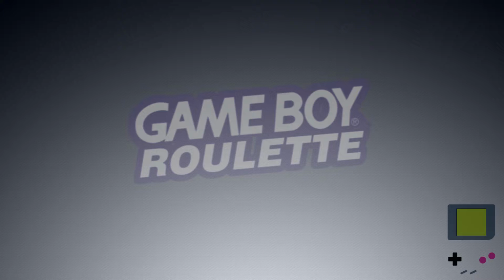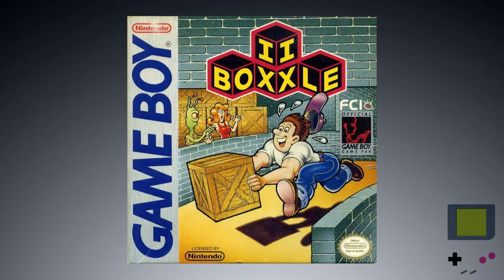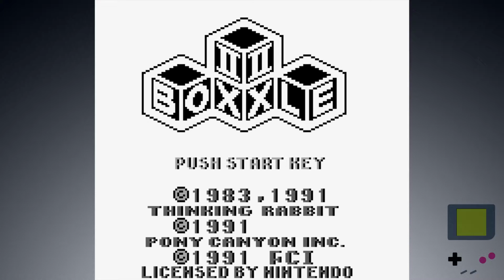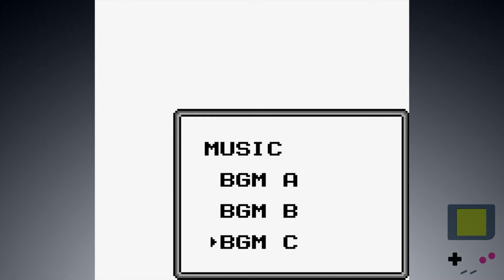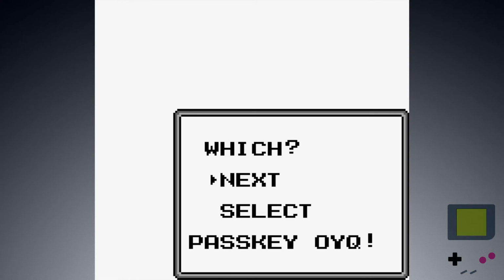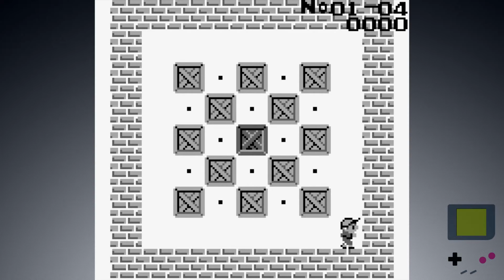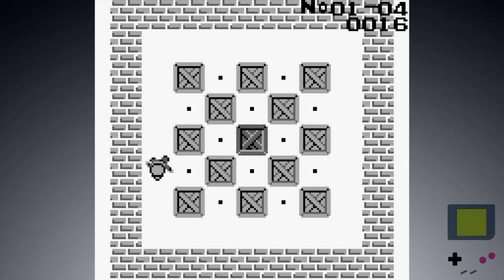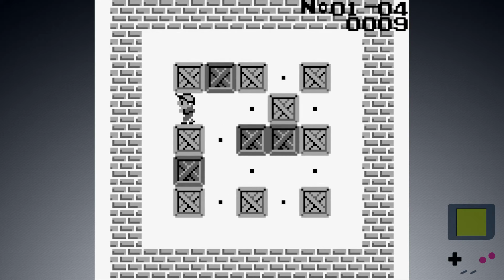Boxxle 2 - Game Boy Roulette Ep. 113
The Game Boy was one of the greatest systems of all time, with a massive library of games. So let's take a look at some of them, at complete random! We'll cover brief backstories of each game, then play them for a bit to see what they're like!